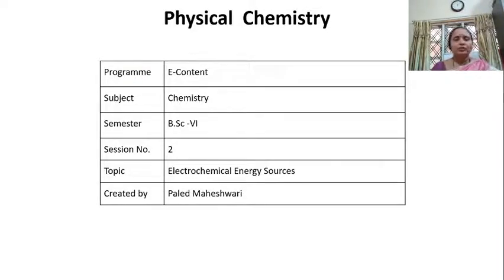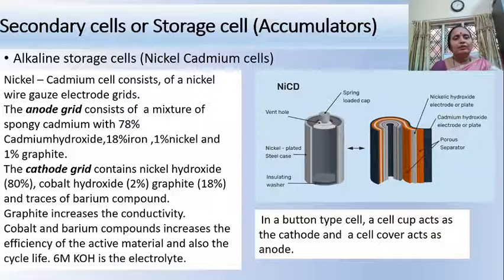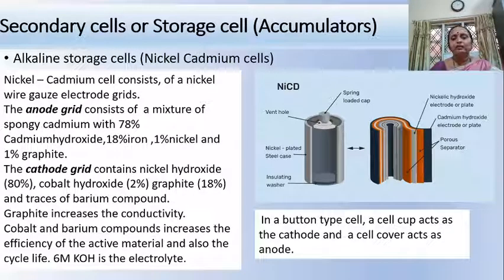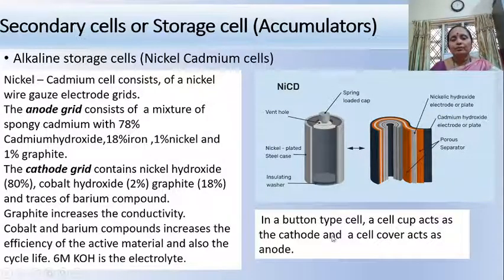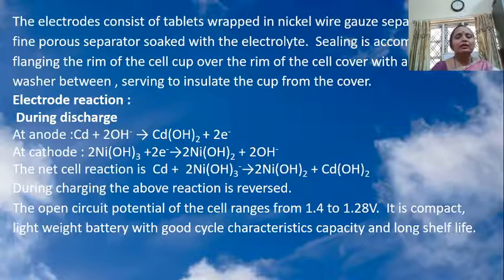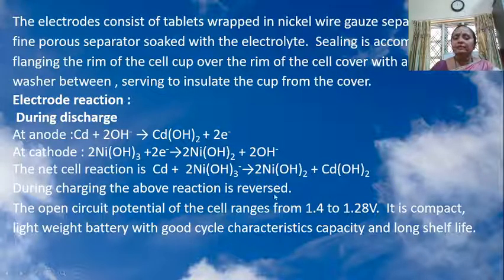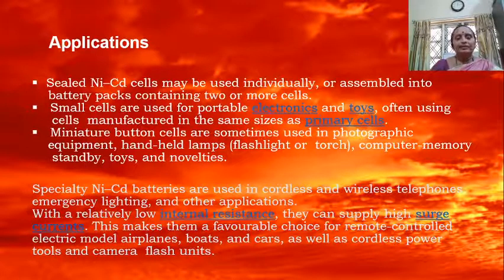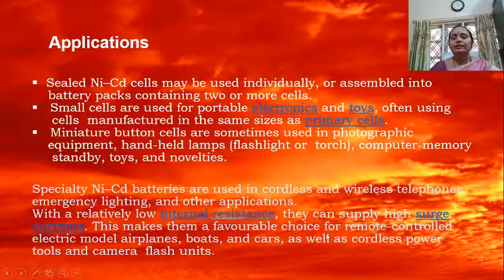T-2 B.Sc-VI Electrochemical Energy Sources Secondary Cells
Electrochemical Energy Sources. Secondary cells.